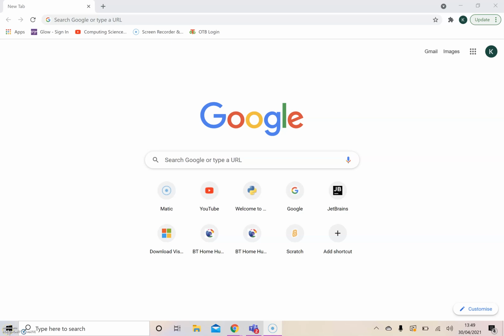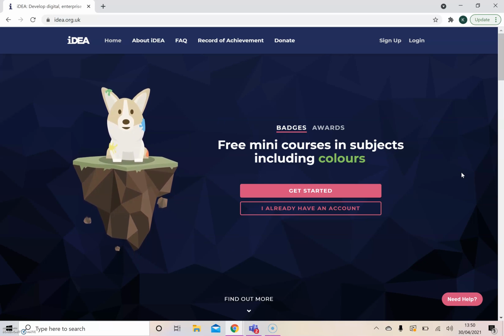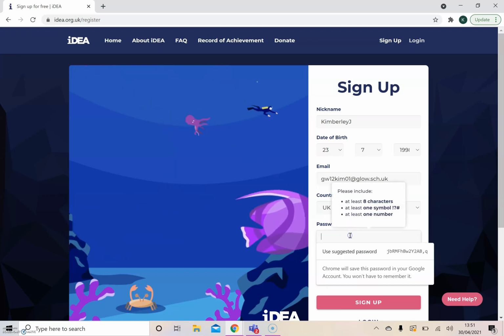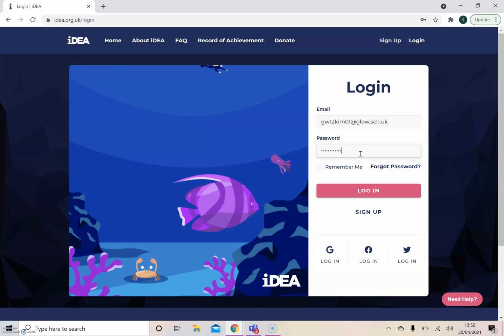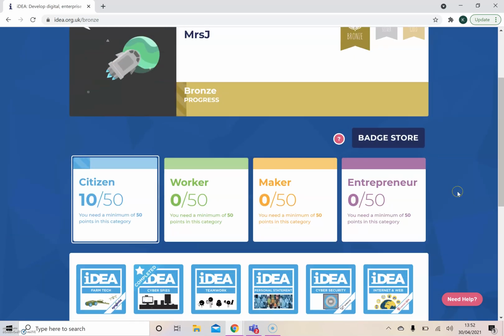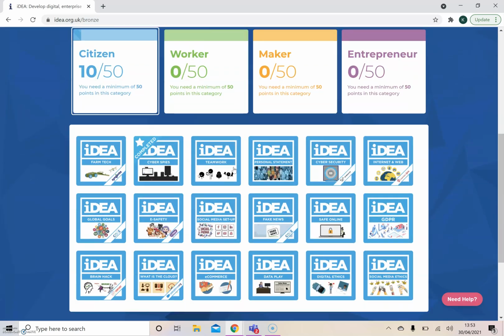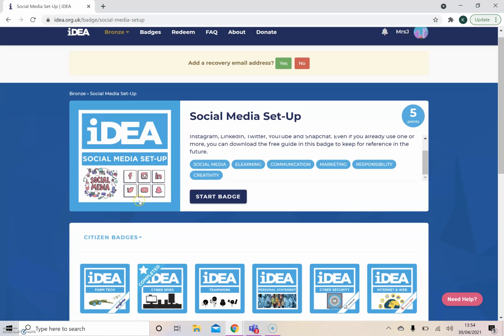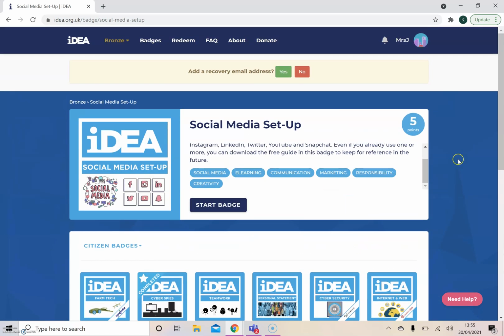iDEA Award Instructions